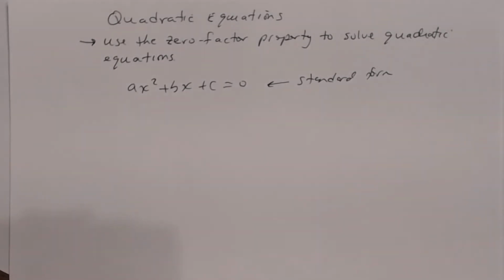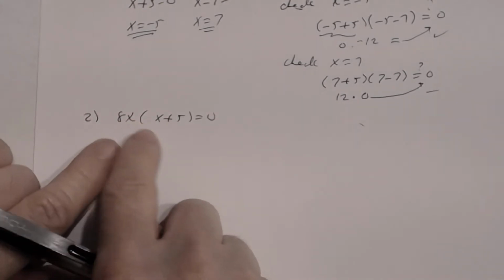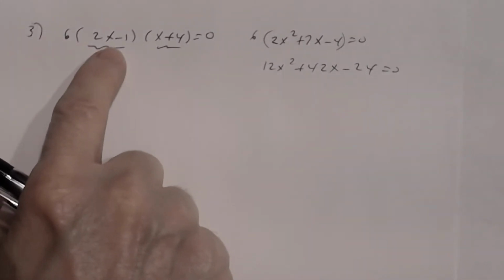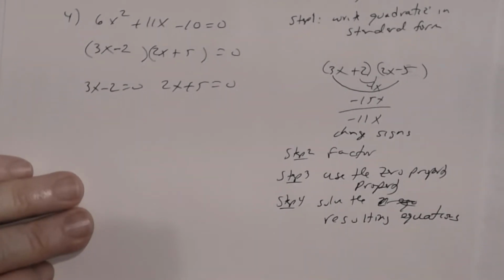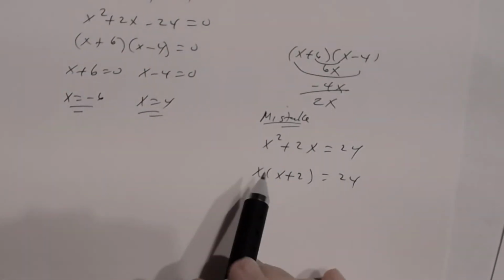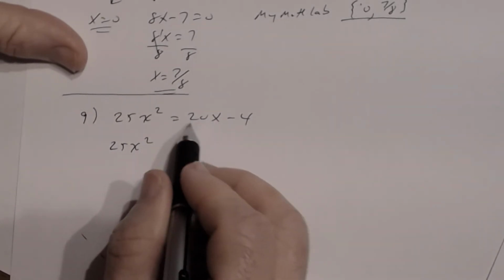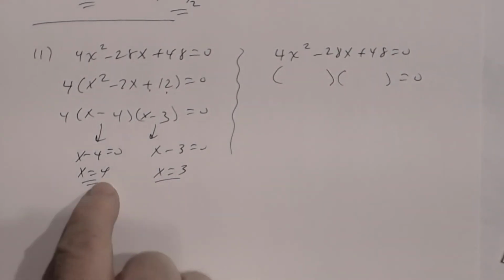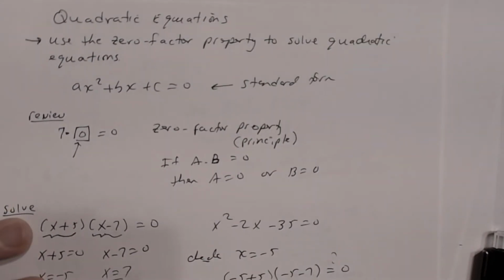Solving Quadratic Equations - Factoring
This lesson focuses on solving quadratic equations by factoring.